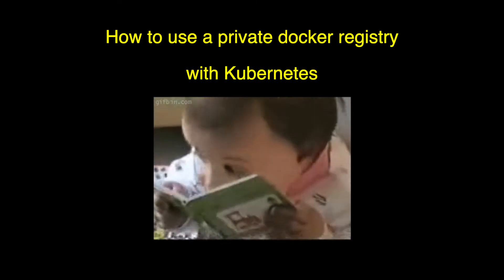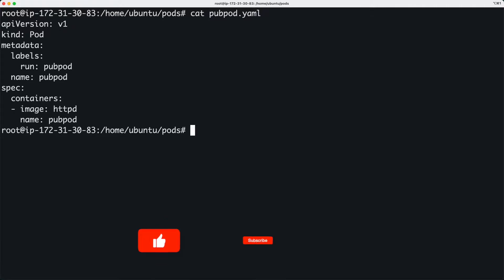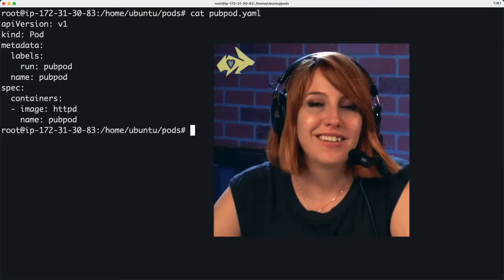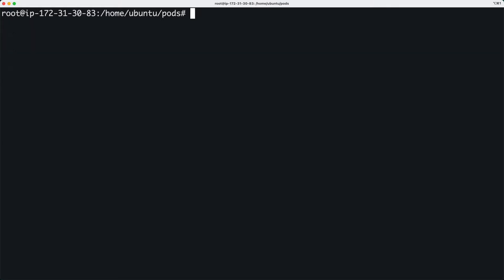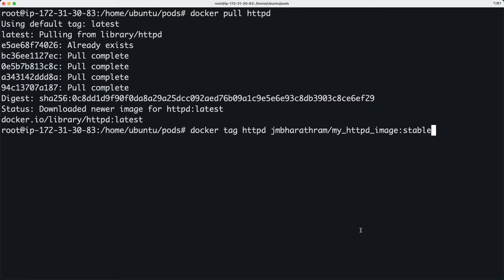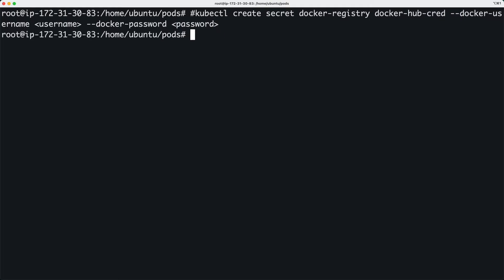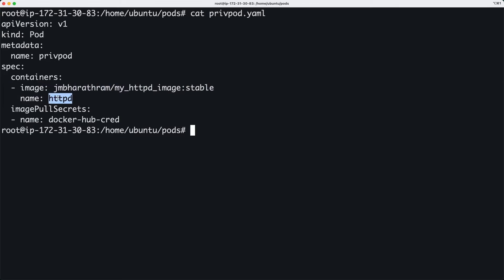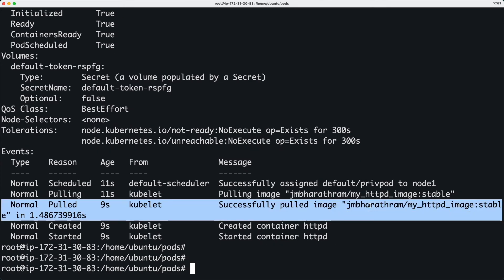How to Use Private Docker Registry Images | Kubernetes For Beginners | CKA Cert Prep